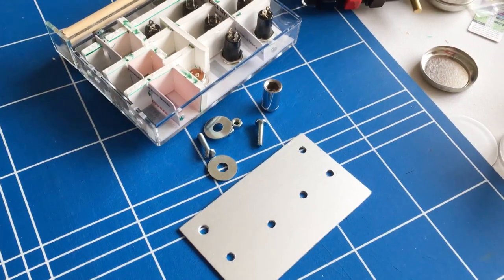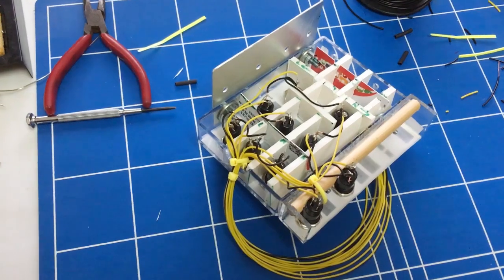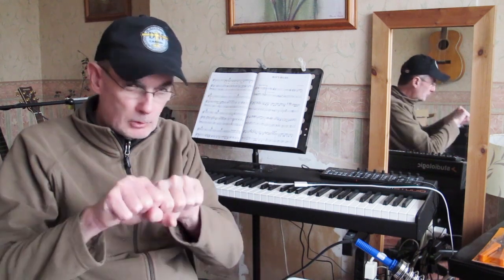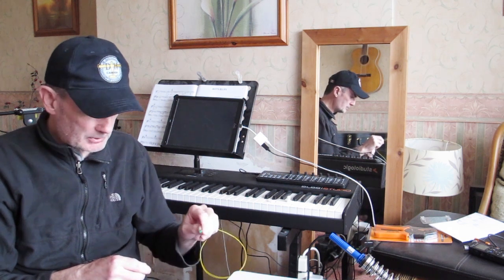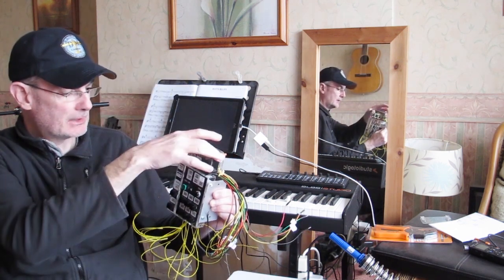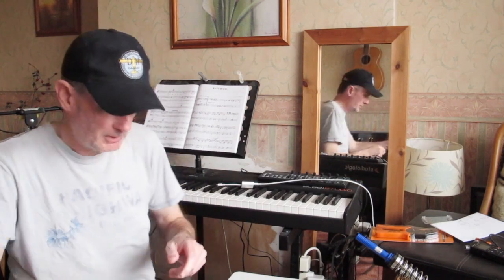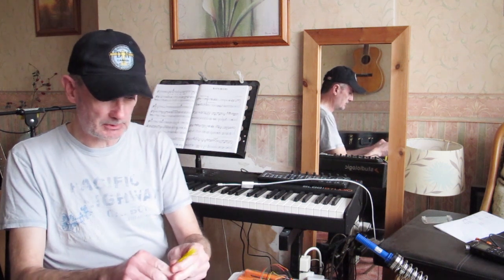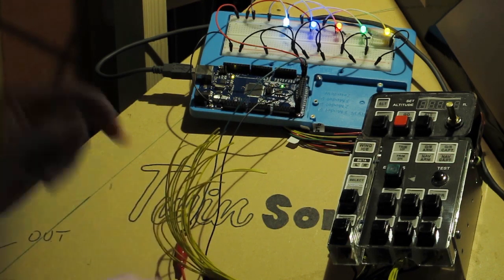Wiring the New Autopilot (Twin Otter Cockpit Build - Part 51)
Completing the wiring of the new autopilot.